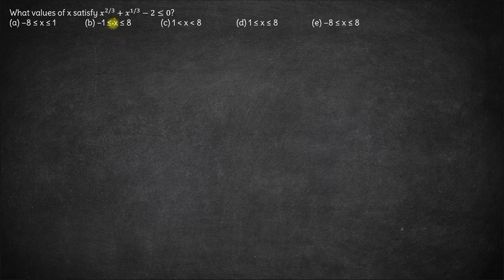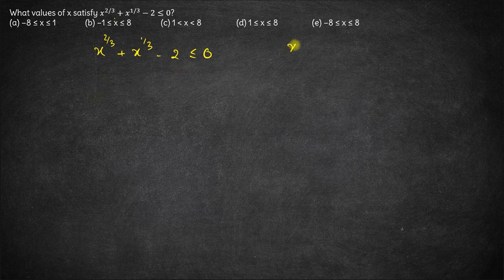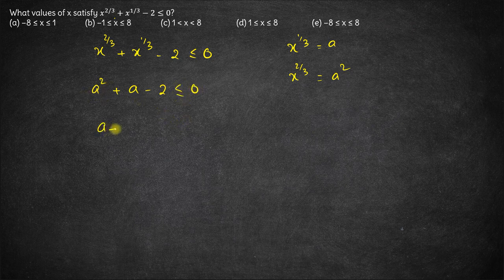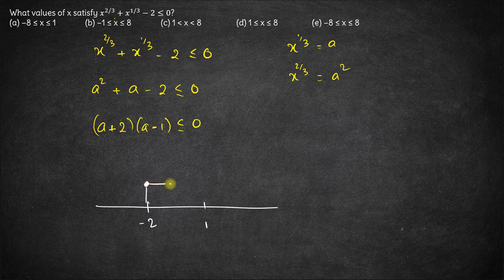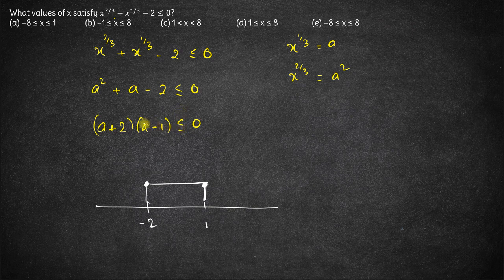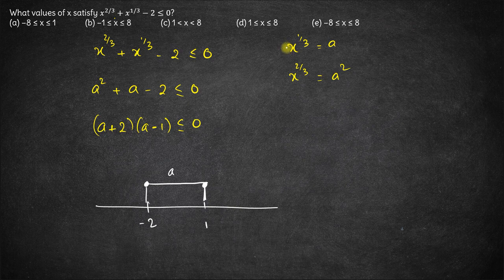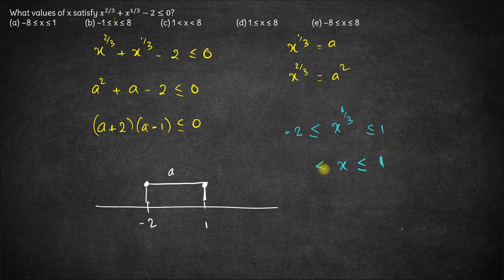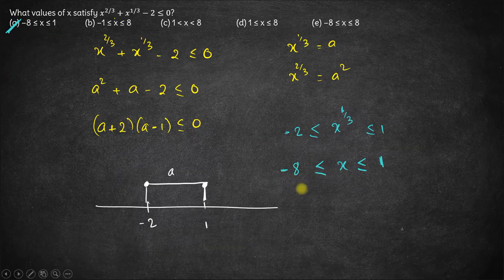CAT 2006 QA Q15